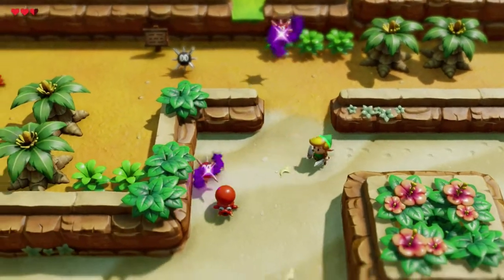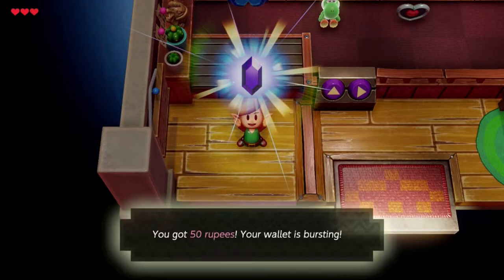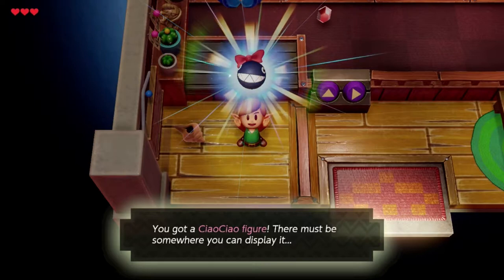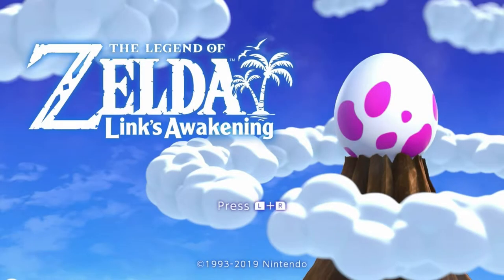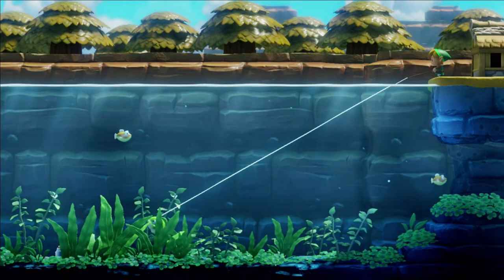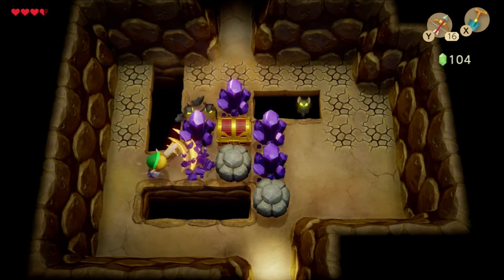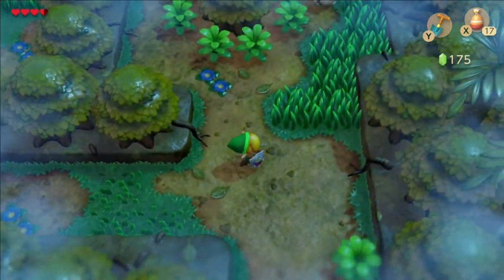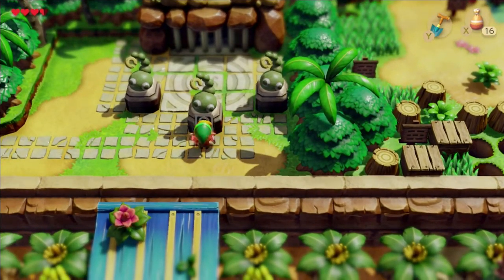How to Get a PERFECT Start to LINK'S AWAKENING! All SECRETS and HIDDEN items! Part 1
The Legend of Zelda: Link's Awakening Switch | 100% Perfect Walkthrough Part 1.

This video will show you how to get a perfect start to the game as well, this series will show you how to beat LInk's Awakening and get the alternate ending, as well as get all the Secret Seashells and Pieces of Heart, other collectibles, and Easter Eggs!